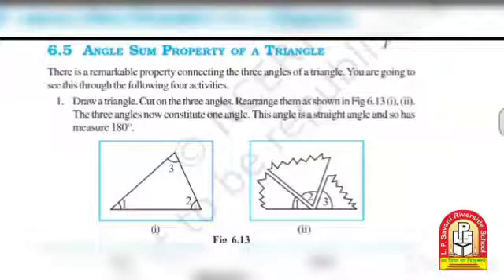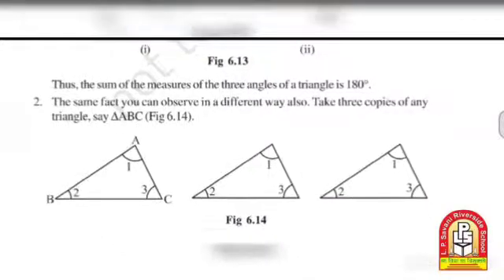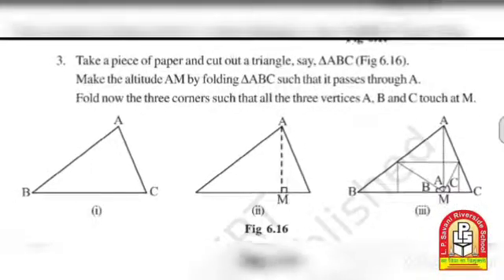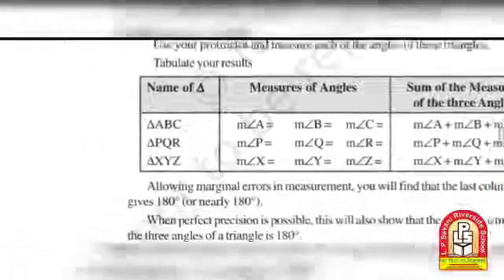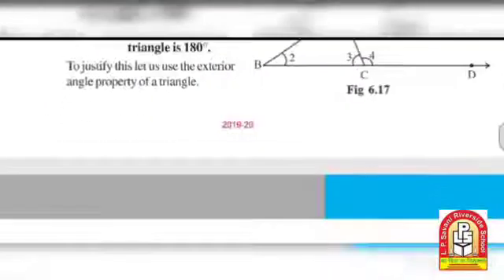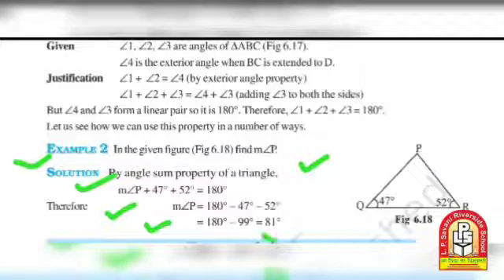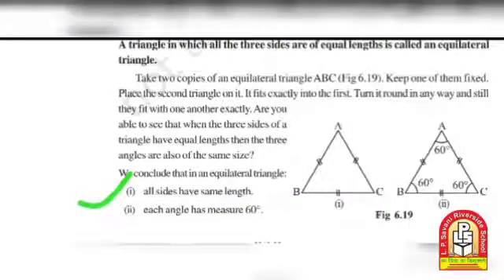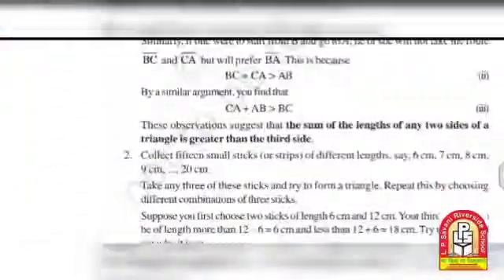LPSRS - Std-7 / Mathematics /Ch-6 / Topic - Introduction about angle sum properties (27-08-2020)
Ch-6 Triangle and it's properties